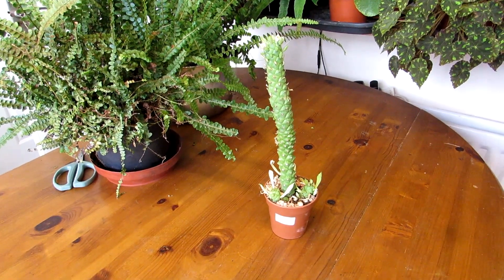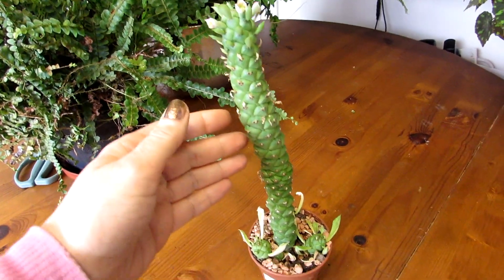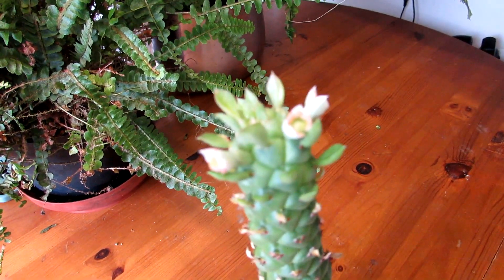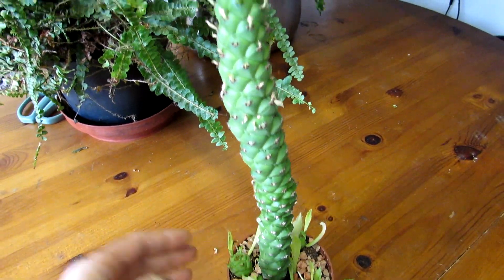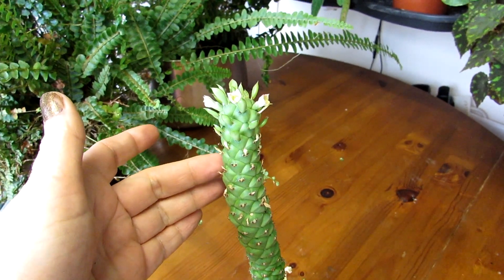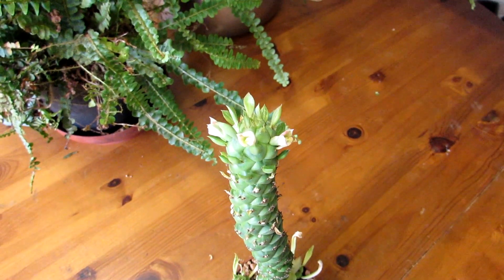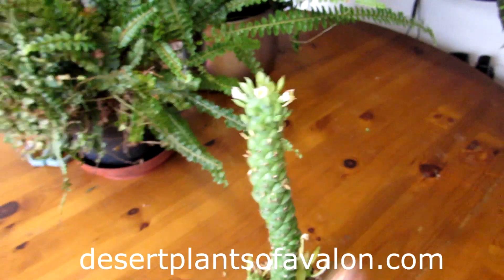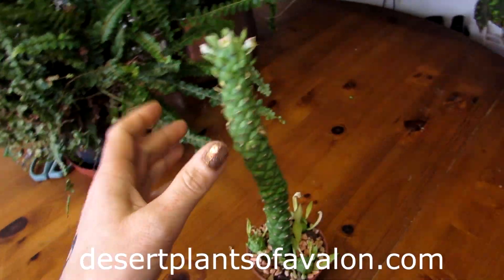My Euphorbia ritchiei - Monadenium ritchiei Rare Succulent Plant in Flower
My Rare Succulent Plant Euphorbia Monadenium ritchiei in Flower.